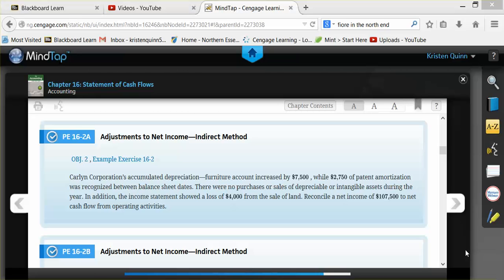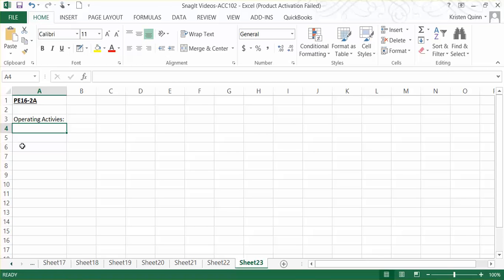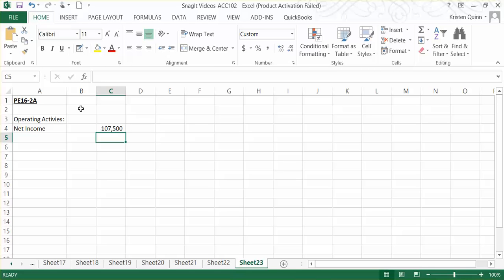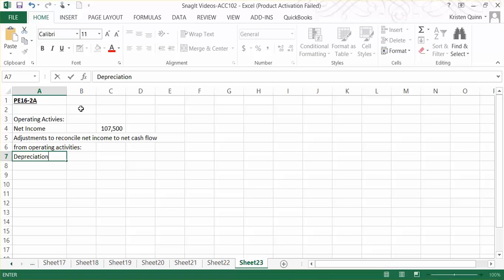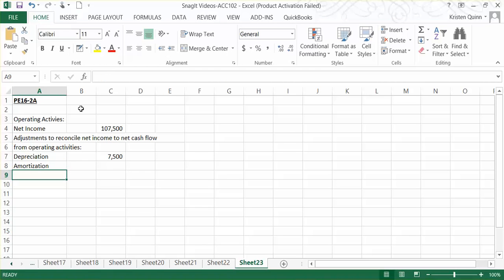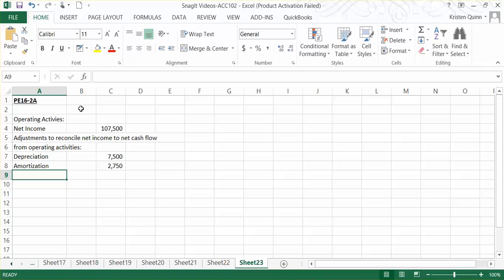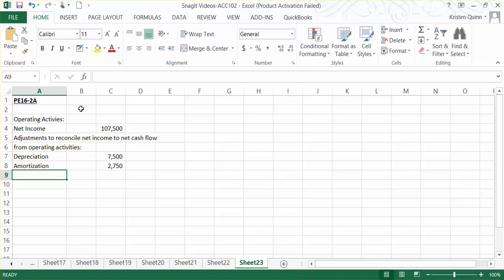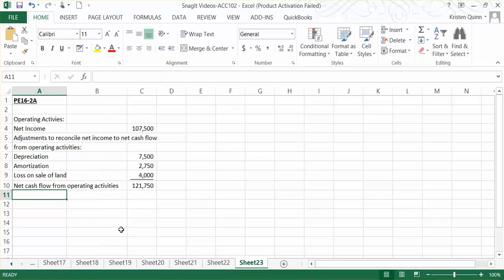Adjustments to Net Income (Indirect Method) for Operating Activities